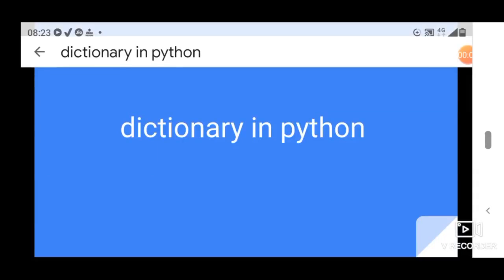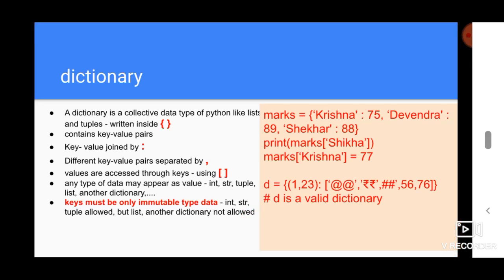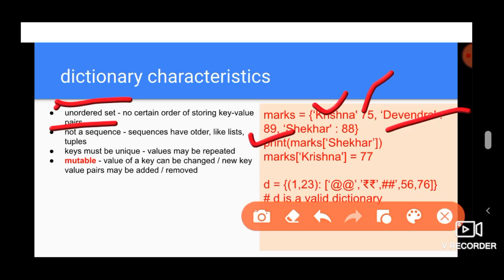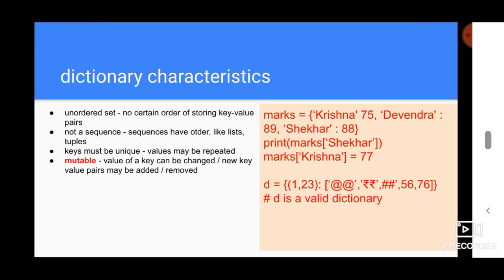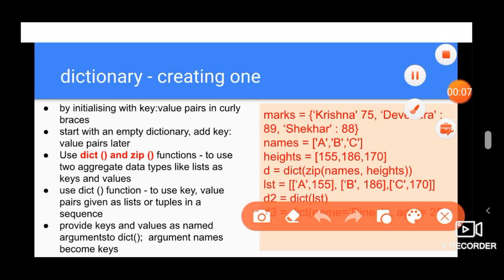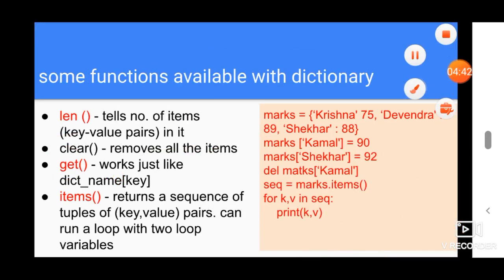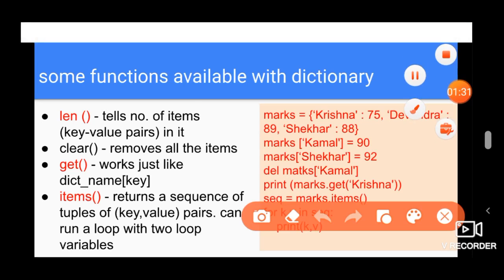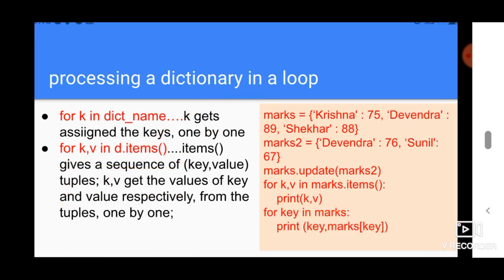python concepts - dictionary in python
how to create, process; functions